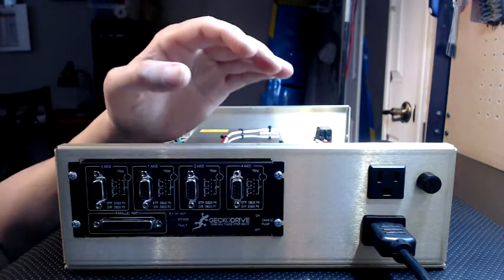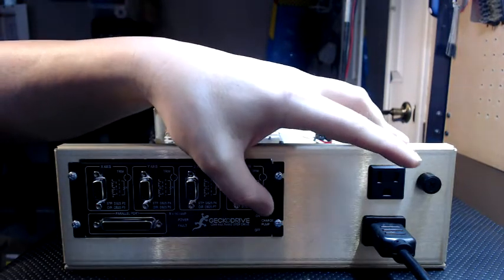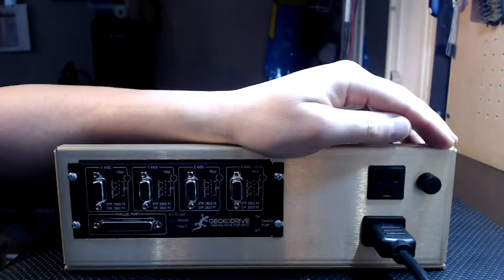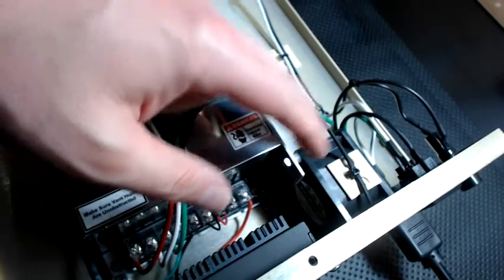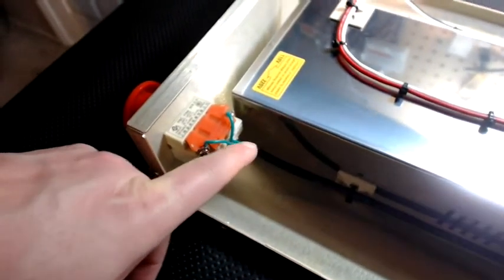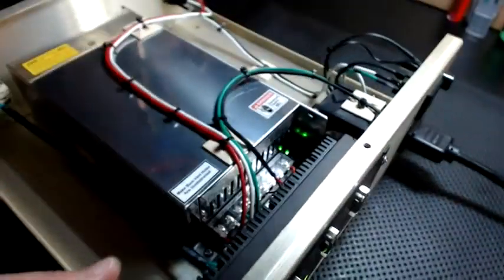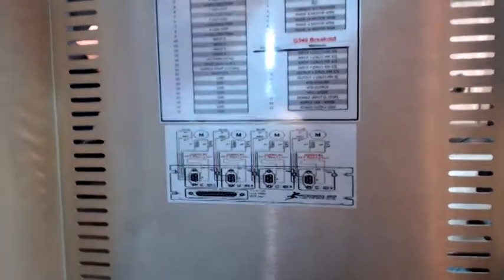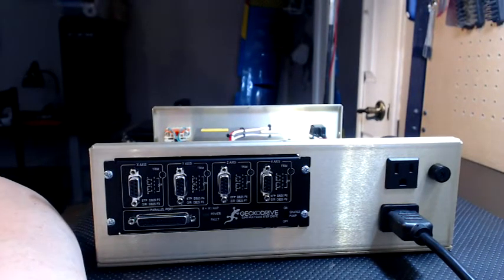GeckoDrive G540 CNC Control System Overview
Once he built my control system, Vince at eDealers Direct on eBay (link below) sent me this video overview of my completed system. I learned a great deal about cnc control systems from Vince, both in direct communication via email, and from the many instructional videos Vince has published on his YouTube channel at corvetteguy50 (link below).

eDealers Direct on eBay